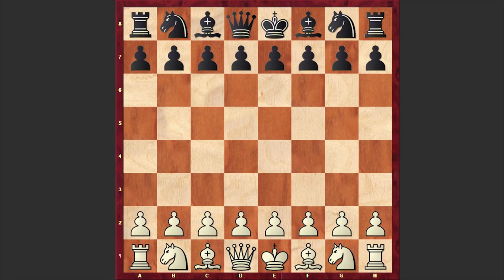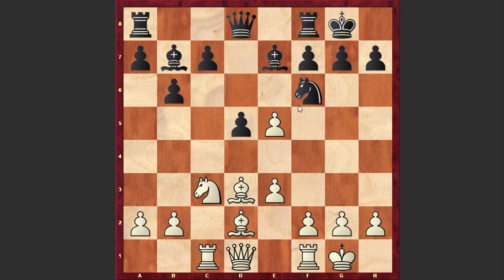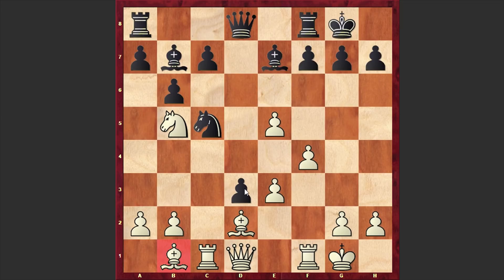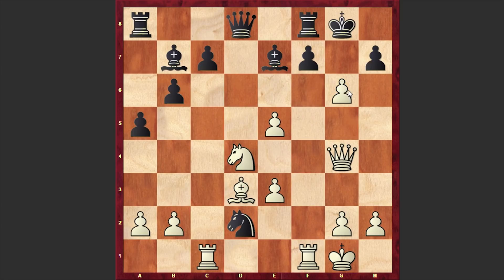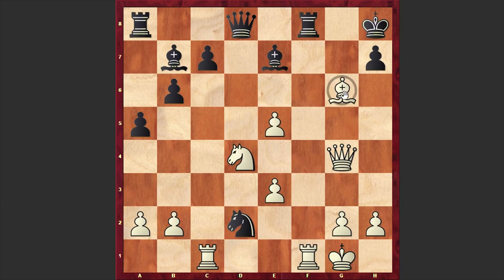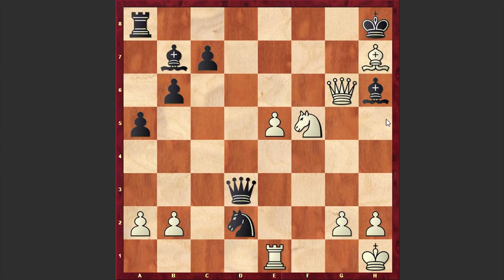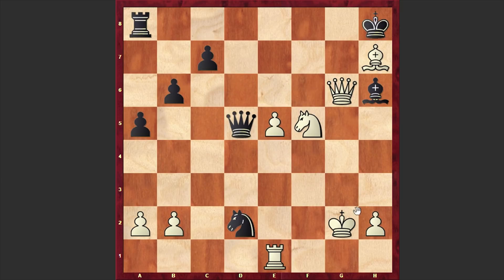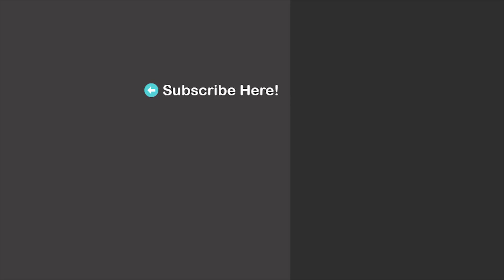Evgeniy Najer Beats Viswanathan Anand In Round 1 (FIDE Chess.com Grand Swiss 2019)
Viswanathan Anand's loss against Russian GM Evgeniy Najer is one of the biggest upsets of Round 1 of FIDE Chess.com Grand Swiss on the Isle Of Man. Relying on Anand's mistake Najer pulls out a brilliant attack with several sacrifices and wins the game in style! In the end of the video as usual you can solve the daily puzzle!
Evgeniy Najer (2635) vs Viswanathan Anand (2765)
FIDE Chess.com Grand Swiss 2019 round 01
E46 Nimzo-Indian Defense: Normal Variation
1. d4 Nf6 2. c4 e6 3. Nc3 Bb4 4. e3 O-O 5. Bd2 d5 6. Nf3 b6 7. Rc1 Bb7 8. cxd5 exd5 9. Bd3 Be7 10. O-O Nbd7 11. Ne5 Nxe5 12. dxe5 Nd7 13. f4 Nc5 14. Bb1 d4 15. Nb5 d3 16. Nd4 a5 17. Qg4 g6 18. f5 Ne4 19. Bxd3 Nxd2 20. fxg6 fxg6 21. Bxg6 Kh8 22. Bxh7 Rxf1+ 23. Rxf1 Bg5 24. Nf5 Qd3 25. Re1 Bxe3+ 26. Kh1 Bh6 27. Qg6 Bxg2+ 28. Kxg2 Qd5+ 29. Kh3 Qd3+ 30. Kh4
1-0